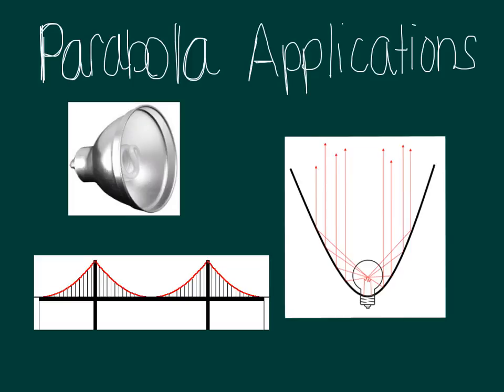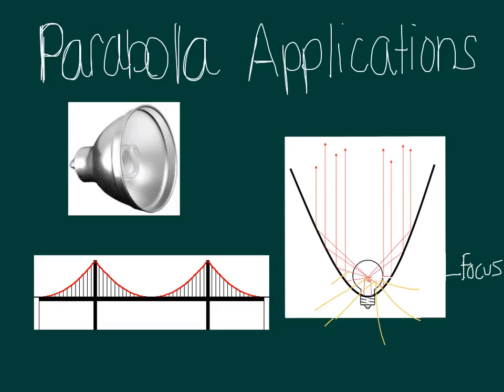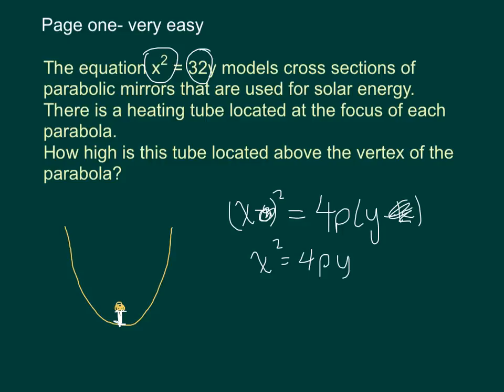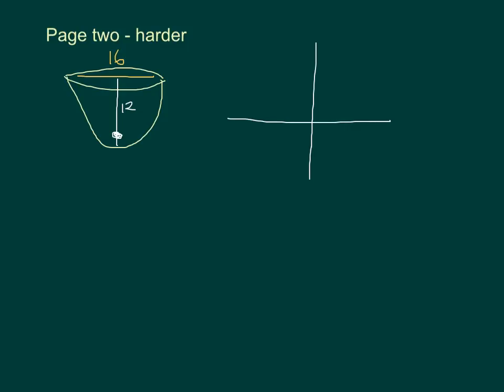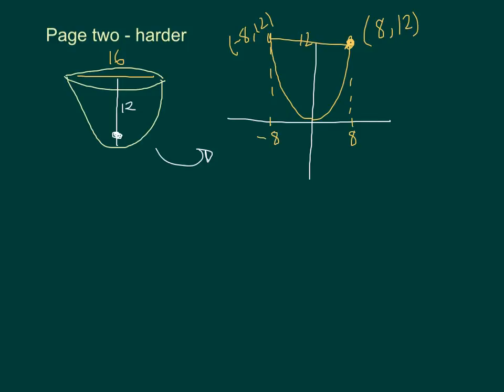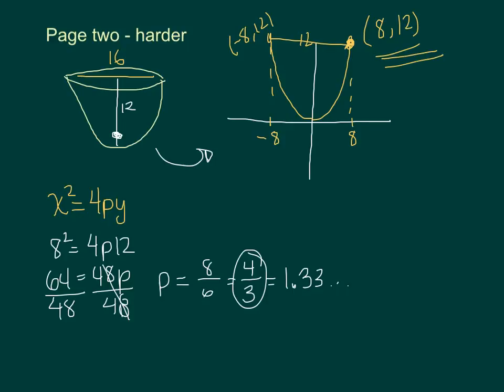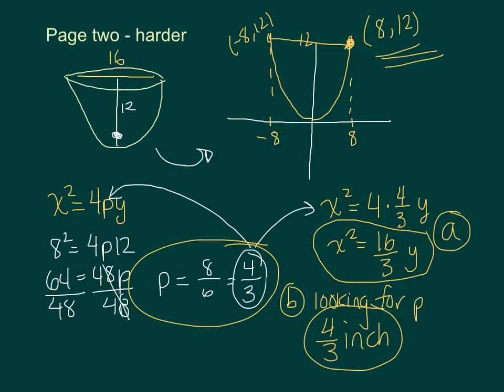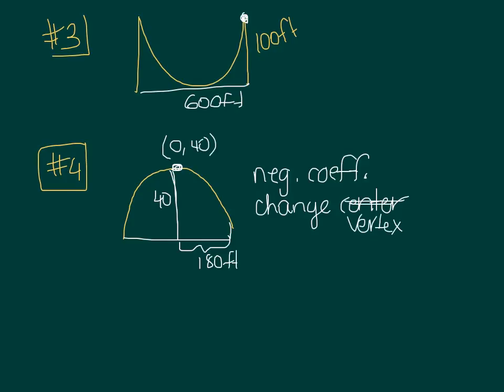parabola word problems